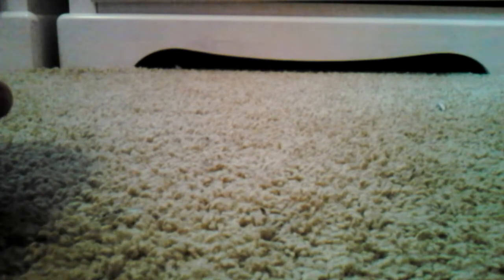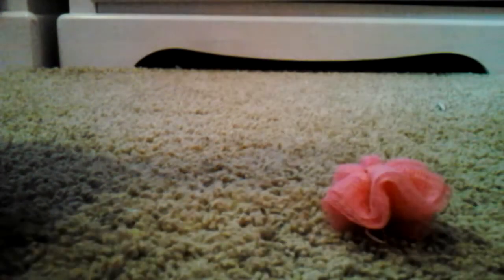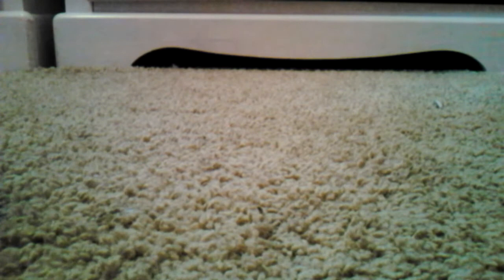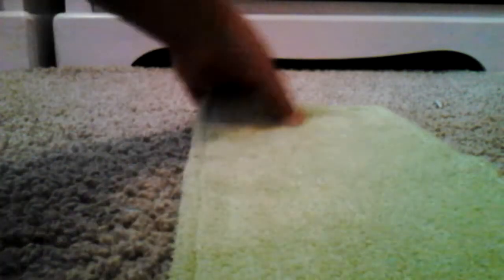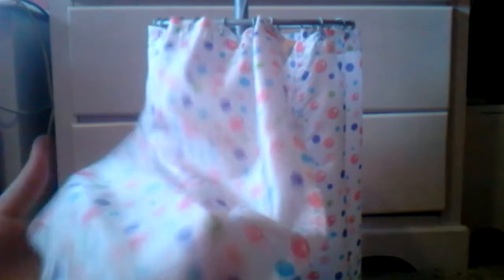American Girl Shower Review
I got this shower a while ago from the AG place. I am not sure how much it cost, but it was between $50-$90 dollars.